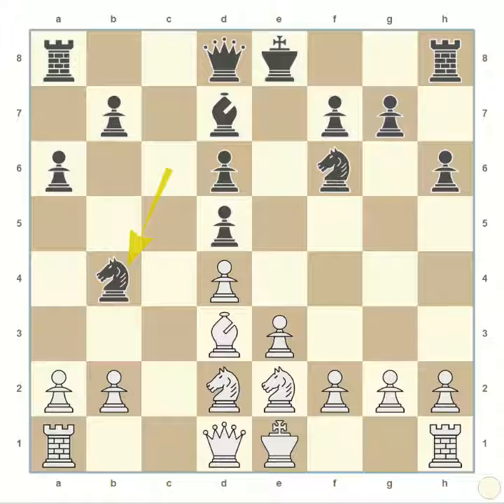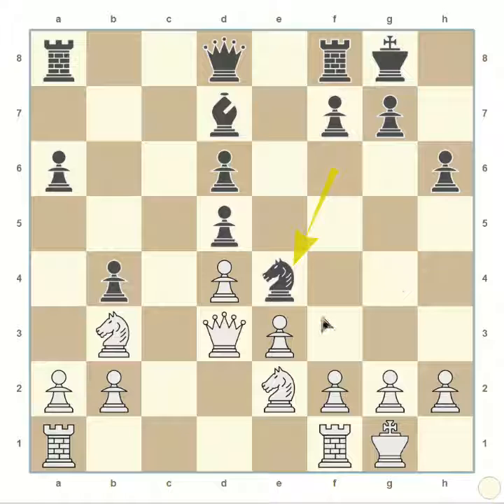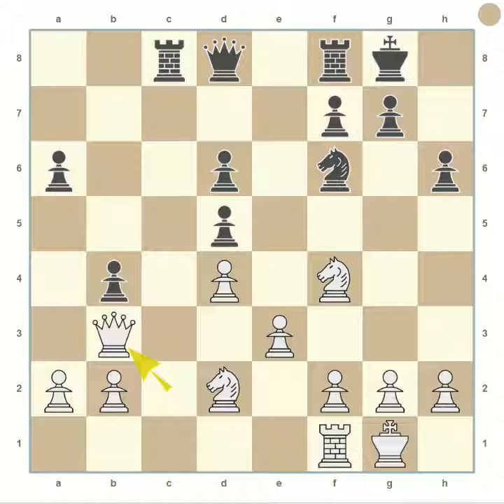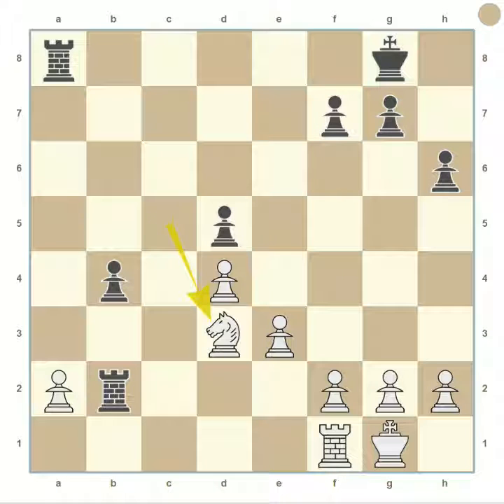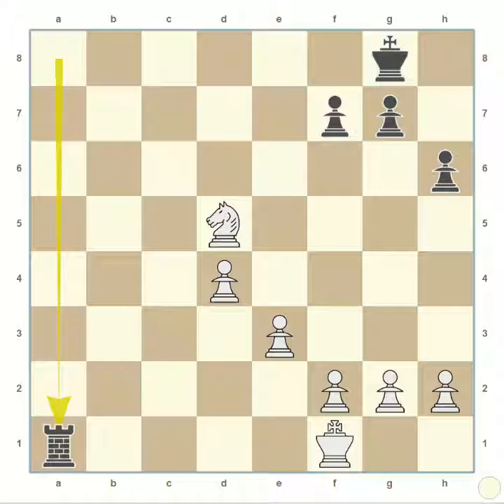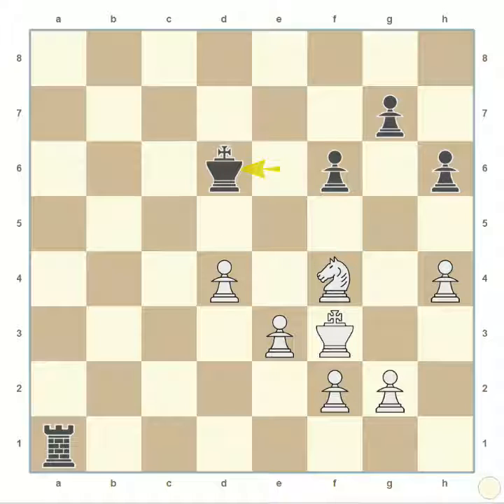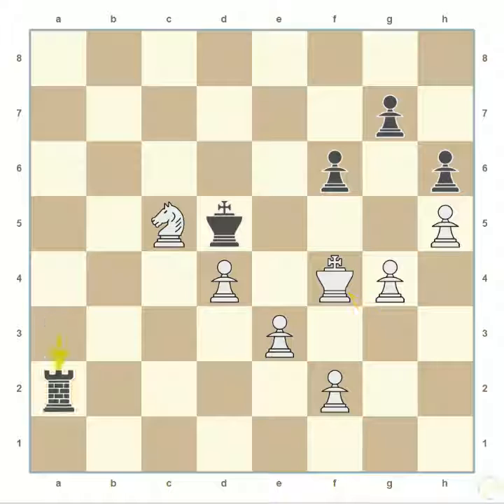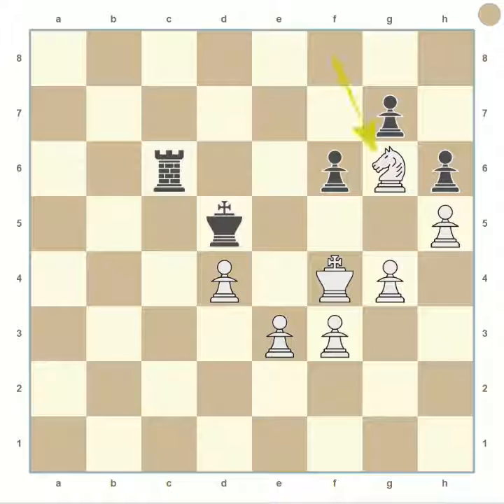Chess Analysis: ney barros x marcos o chacal (FlyOrDie Website)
A small analysis of a pretty great game.

           White: ney barros
           Black: marcos o chacal